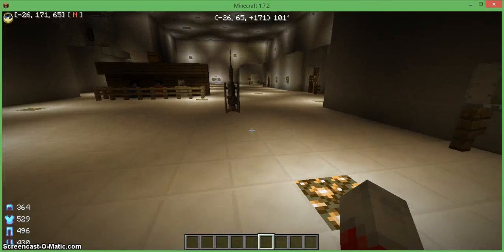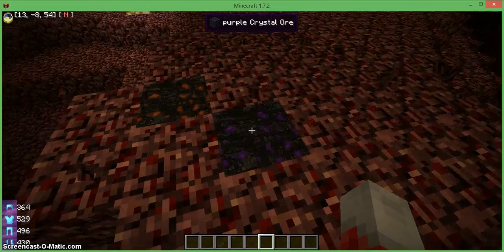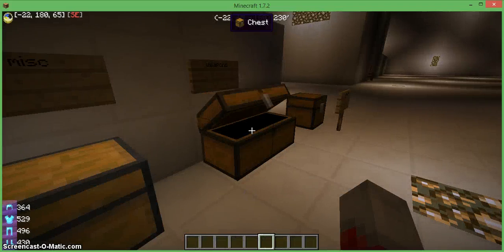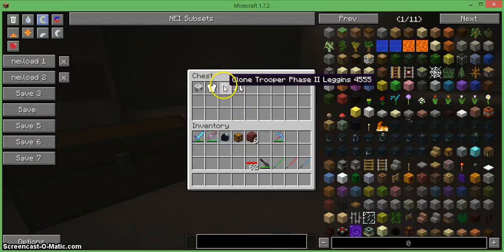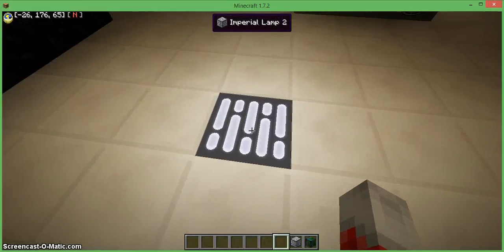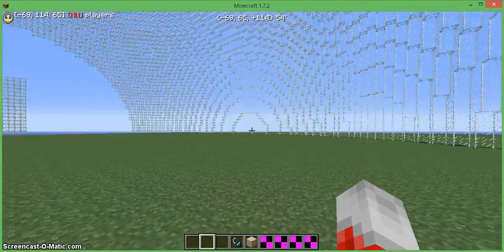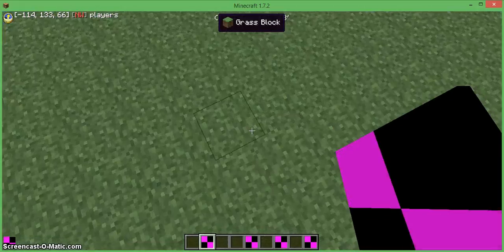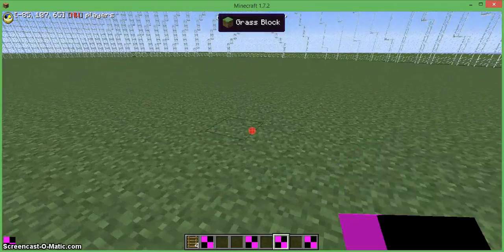minecraft mod review STAR WARS!!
link /\